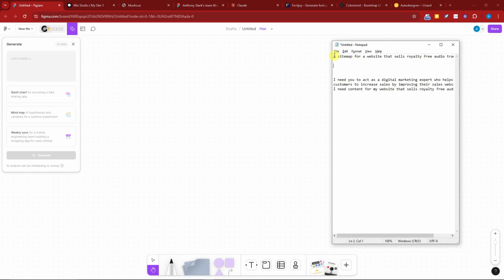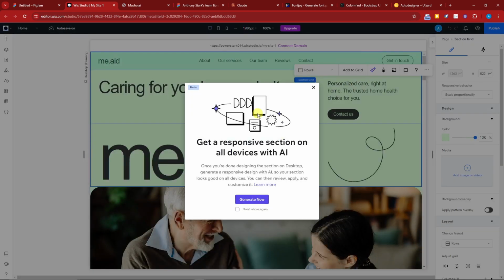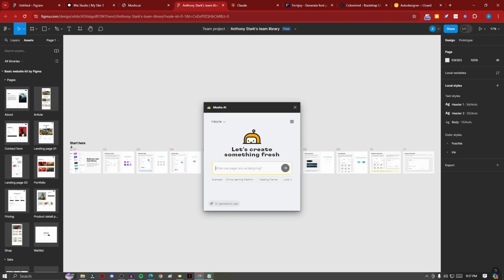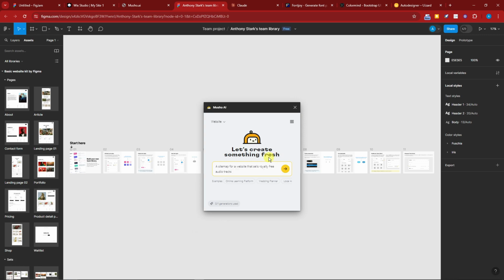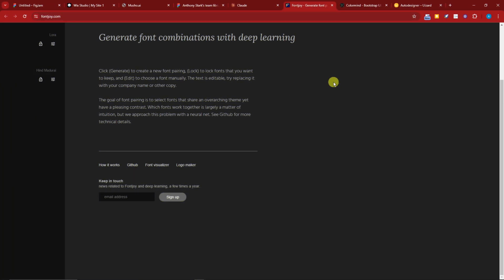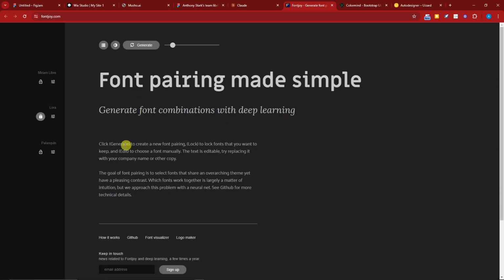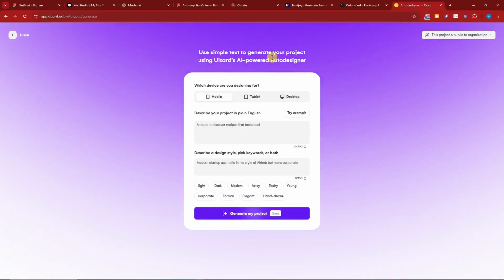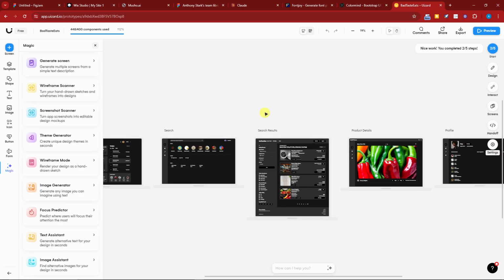How To Use Insane AI Tools For Web Designers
LEARN HOW TO USE INSANE AI TOOLS FOR WEB DESIGNERS!

In this video, we dive into some of the most exciting AI tools that are changing the game for web designers. We'll cover everything from using Figma for sitemaps, WIX Studio AI for responsive design, and Musho.AI for creating stunning landing pages. We'll also explore the potential of Midjourney, Fontjoy, Colormind, and UIzard.

We'll show you how to leverage these tools to create stunning and innovative web designs that will impress your clients and set you apart in the industry.

Whether you're a freelance web designer or part of a design team, these AI tools will revolutionize your approach to web design.

Watch now to unlock the full potential of AI in web design and take your projects to the next level.